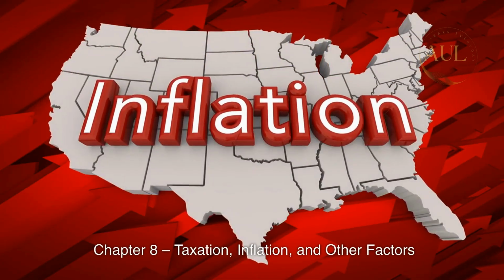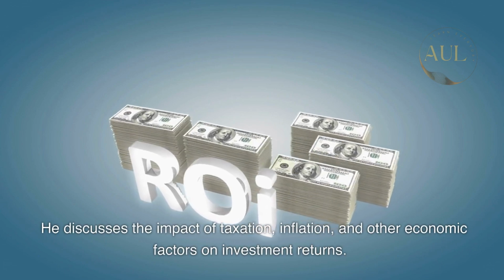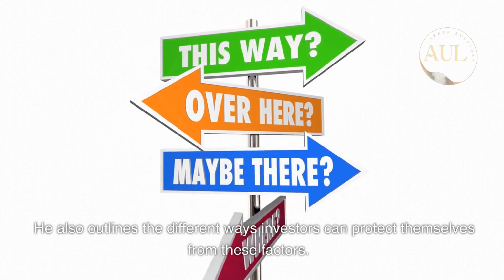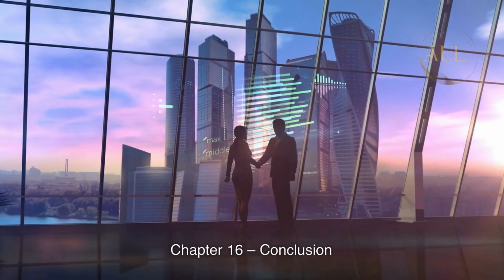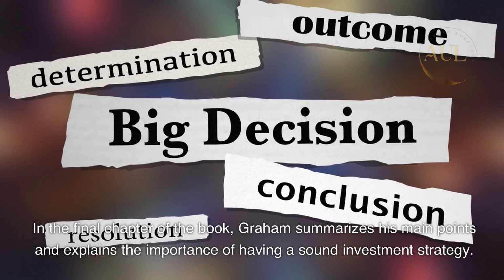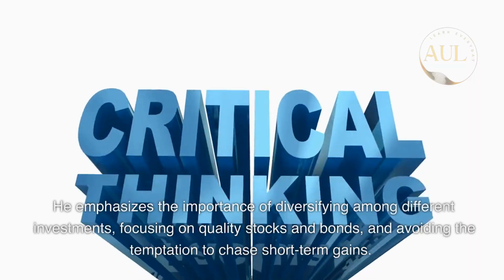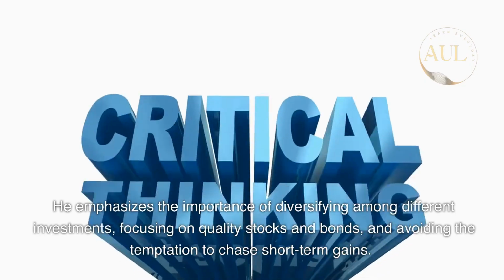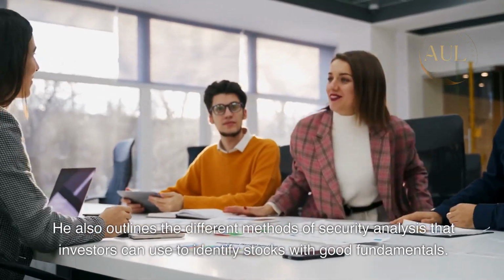The Intelligent Investor BOOK SUMMARY.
The Intelligent Investor by Benjamin Graham is a comprehensive guide to investing and financial decision-making. In the book, Graham outlines his investing philosophy and provides detailed advice on how to best approach the stock market. Graham’s approach is based on the principles of value investing, which emphasize the importance of buying stocks at a discount to their intrinsic worth.

The book also covers topics such as portfolio diversification, stock selection, risk management, and margin of safety. Graham explains his ideas in a clear and concise manner, making the book accessible to investors of all levels. He also provides examples to illustrate his points, helping readers better understand the concepts he is discussing.

At its core, The Intelligent Investor is about taking a rational, disciplined approach to invest. Graham emphasizes the importance of having a long-term view and being aware of the numerous risks associated with investing. He also encourages investors to develop a strategy that works for them and stick to it even when there is market volatility.

Overall, The Intelligent Investor is an excellent resource for anyone looking to gain a better understanding of investing and financial decision-making. It provides an in-depth look at Graham’s investing philosophy and provides valuable advice for investors of all levels.